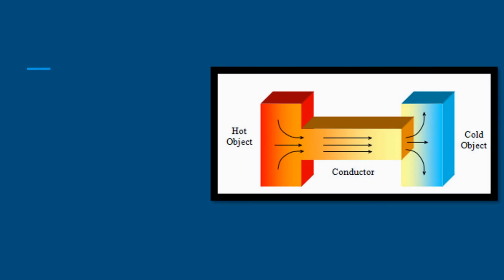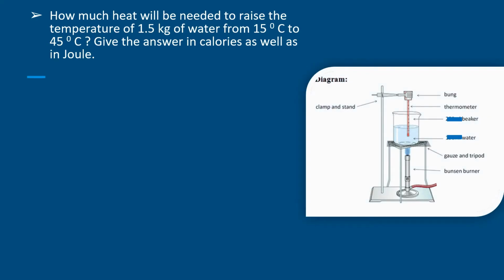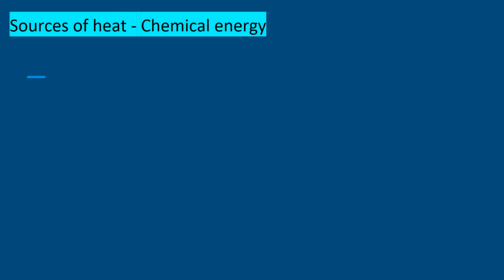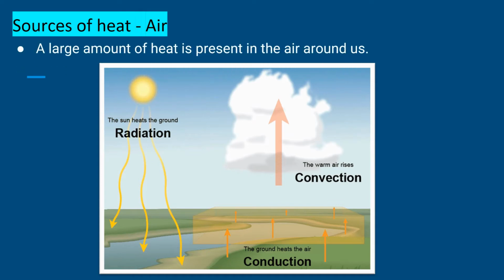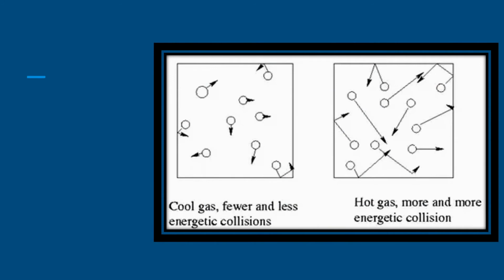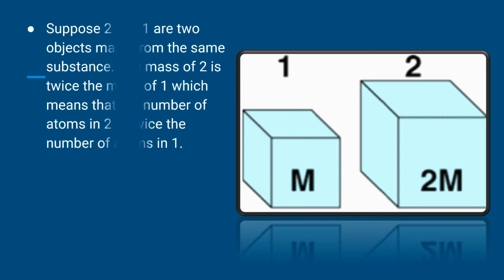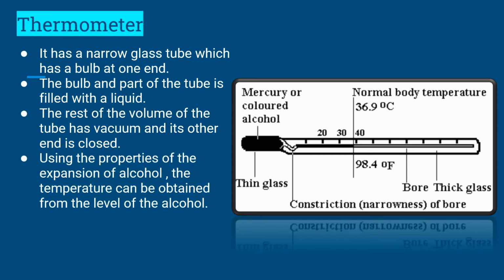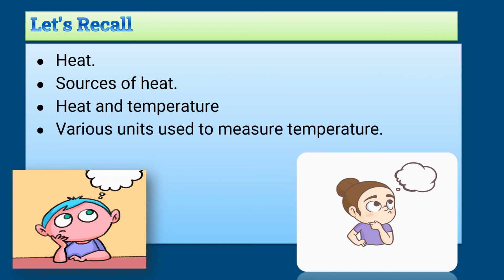Standard: VIII, Subject: Science, Topic: Measurement and Effects of Heat Module 1.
This Video is Presented by Nerissa Lopes, explaining chapter-14 "Measurement and Effects of Heat Module 1" for standard VIII.